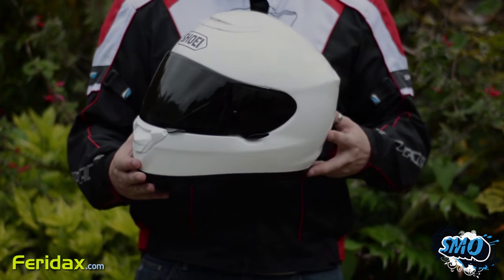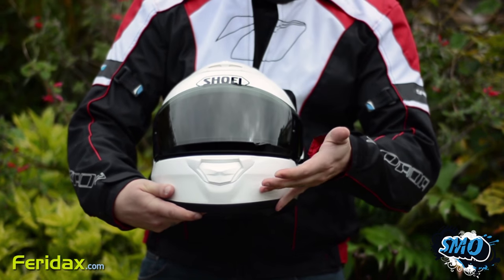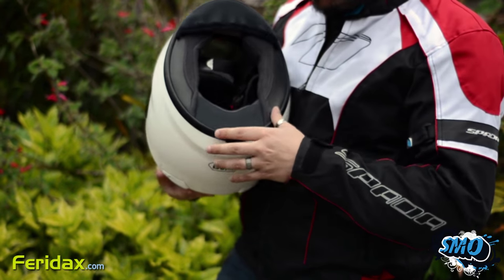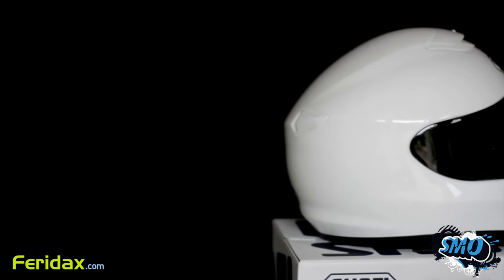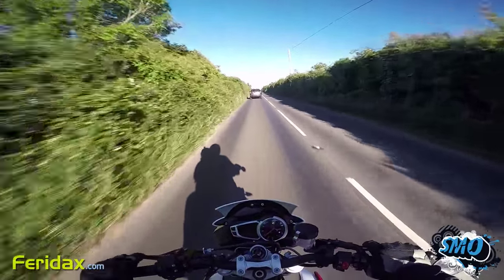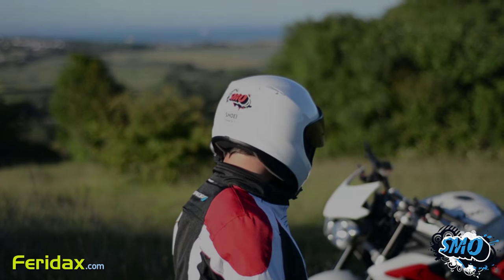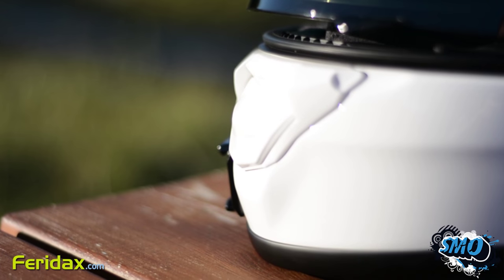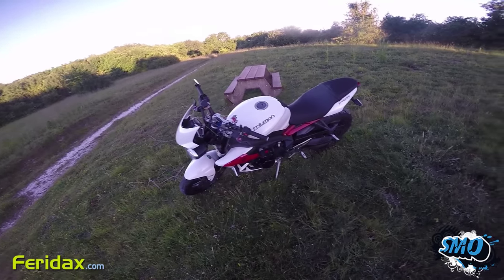Shoei QWEST Review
My thoughts on the Shoei QWEST helmet. Big thanks to the people at Feridax.com for their co-operation and open-minded, helpful attitude.

Camera Gear;

GoPro Hero 4 Silver Edition
- Polar Pro Frame 2.0 Polariser
- XSOURCE Skeleton Case
- Cheap eBay 3.5mm Stereo Microphone
Drift HD Ghost

Motorcycle Gear;

Shoei GT-Air
Shoei QWEST
Triumph Gloves
Spada Burnout Jacket
Spada Predator Jacket
Spada Knee Protectors
RST Tractech Evo One Piece Suit

My Bike;

2013 Triumph Street Triple R
- Evotech Tail Tidy
- SC Project Conic Exhaust
- Shorty Levers (Cheap Chinese)
- Frame Sliders (Custom eBay)
- Arrow Remap
- Bar-end Mirrors

Locations Featured;

South England
United Kingdom
Ryde
Newport
Sandown
Ventnor
Shanklin
Yarmouth
Freshwater
Cowes